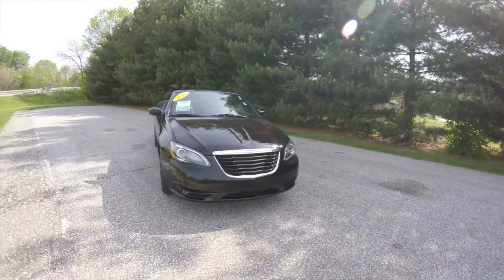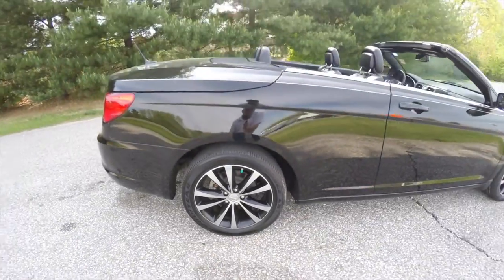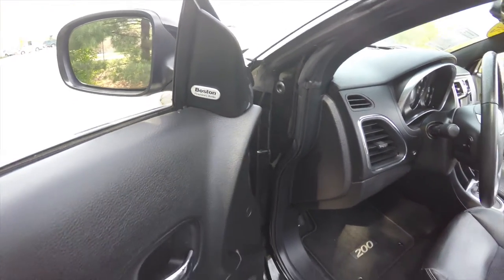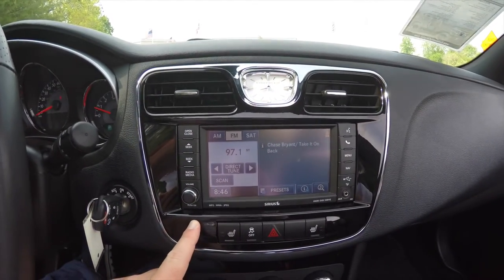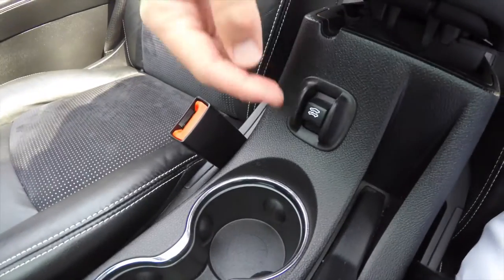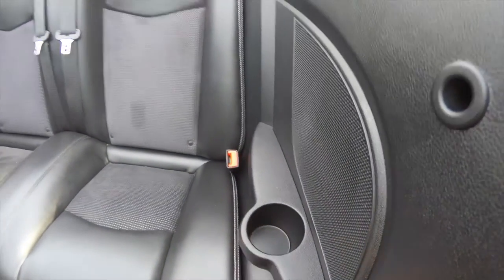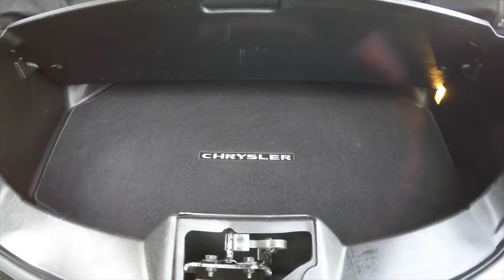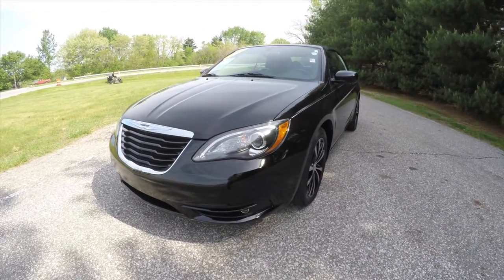2012 Chrysler 200S Convertible|P10301